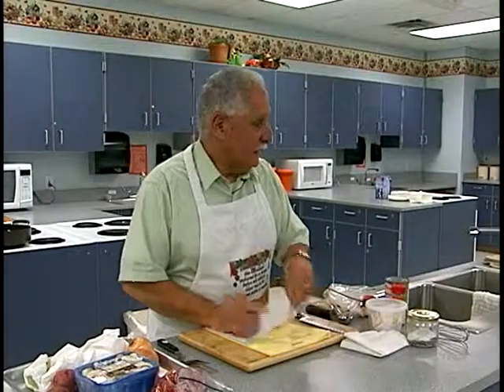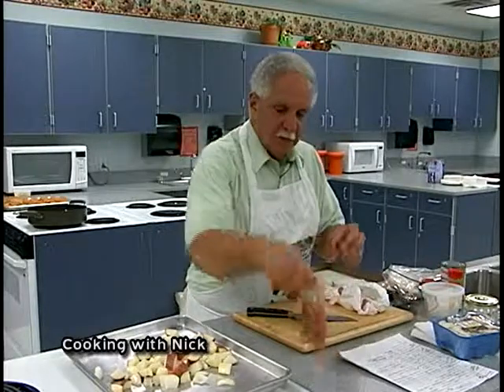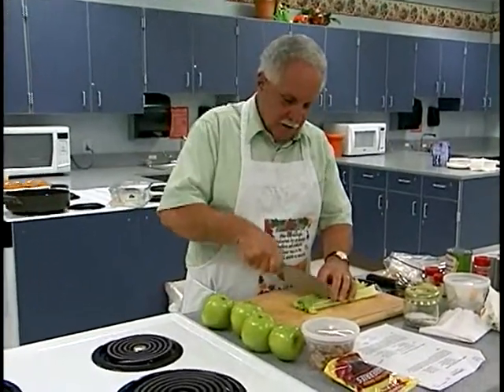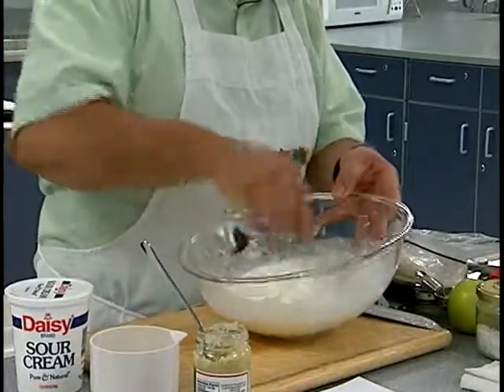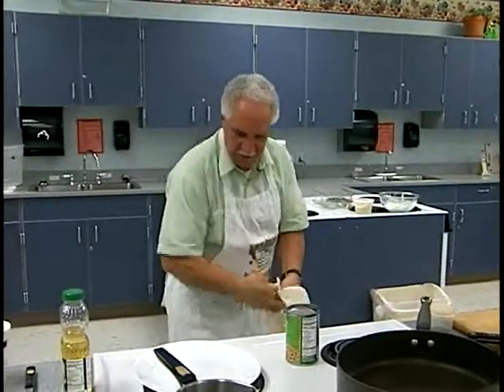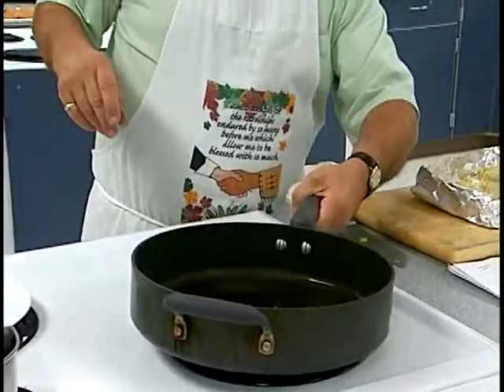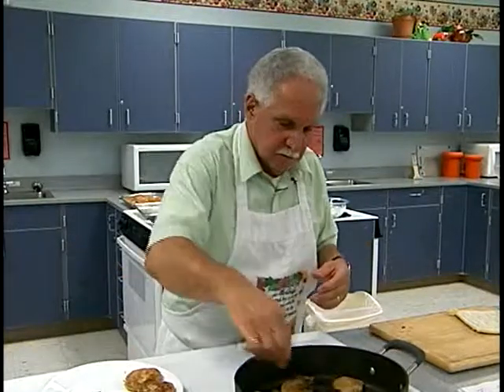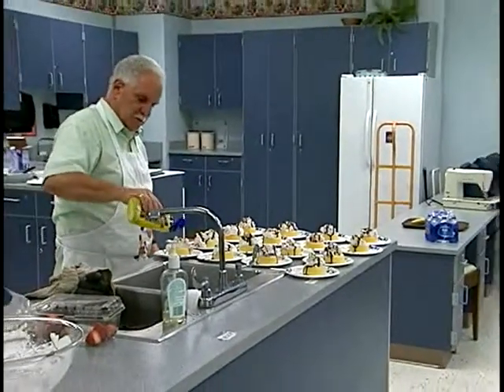Cooking with Nick, "Vegetables Up Front"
Cooking with Nick
Show Name: Vegetables Up Front
Date Filmed: October 10, 2013